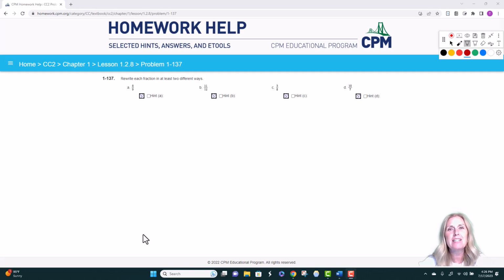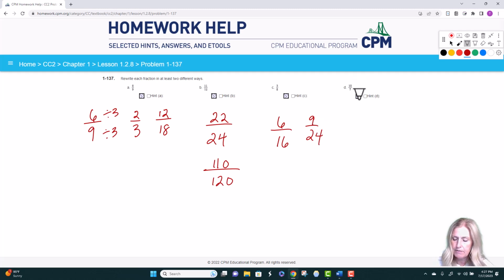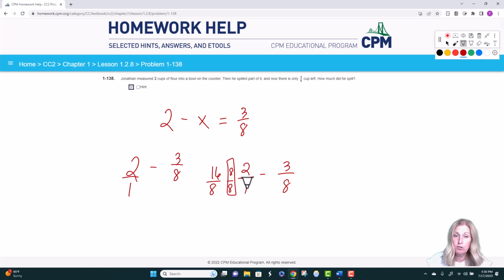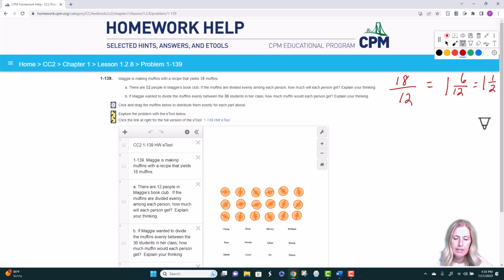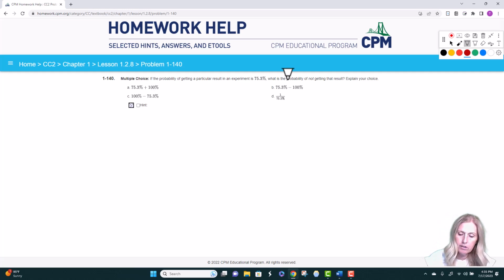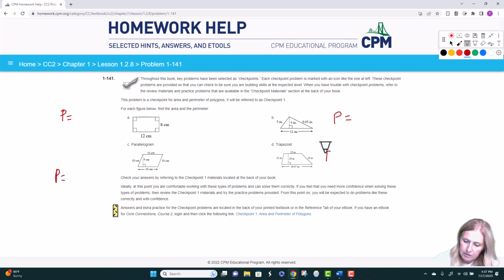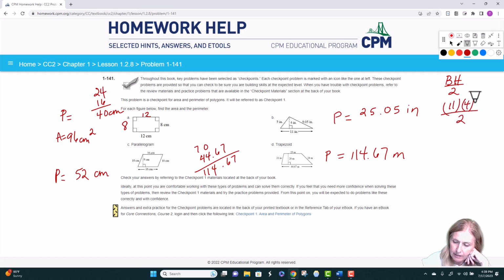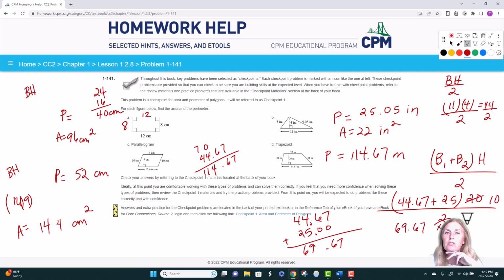CC2 1 2 8